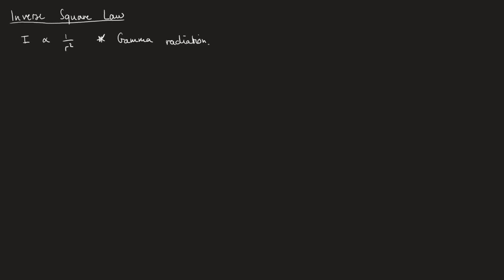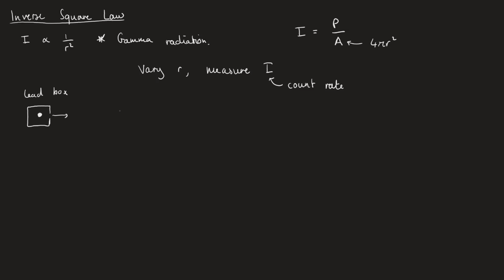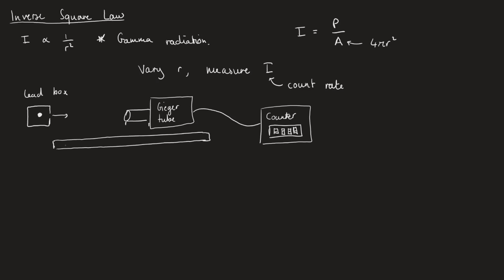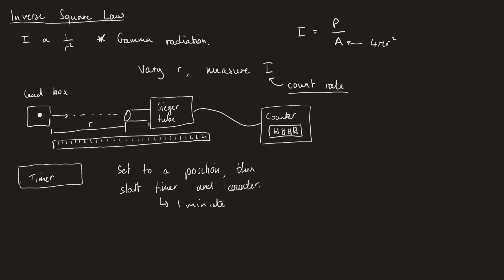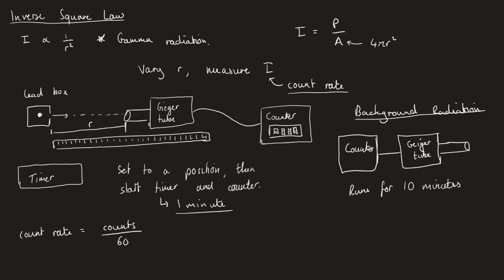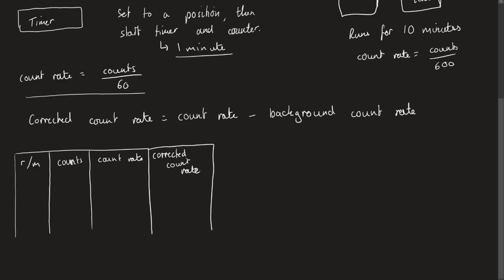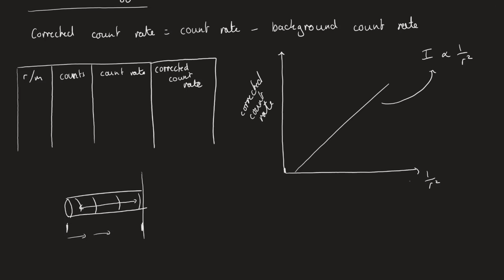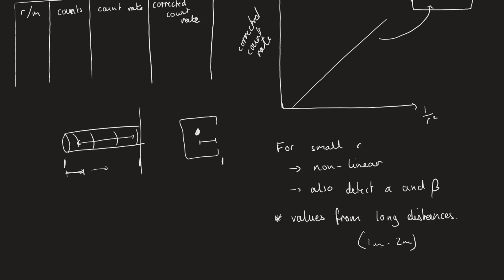Inverse Square Law | AQA A-Level Physics